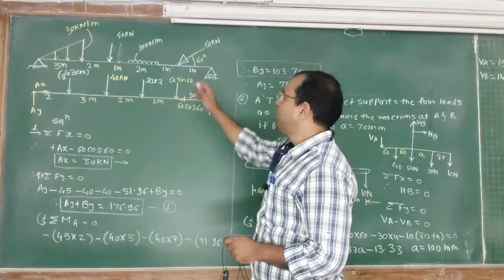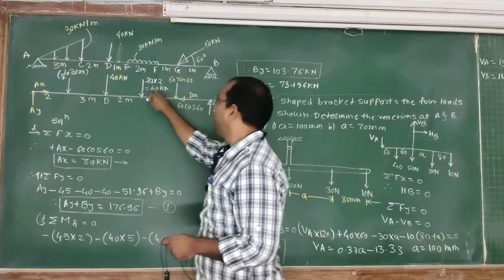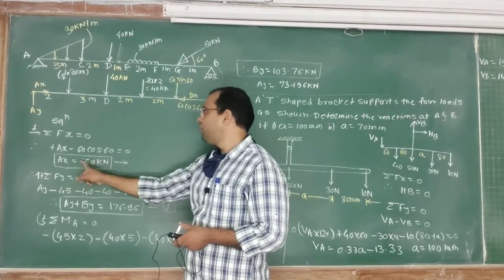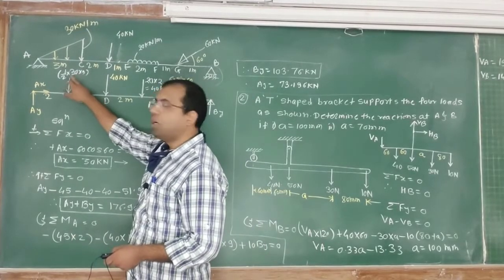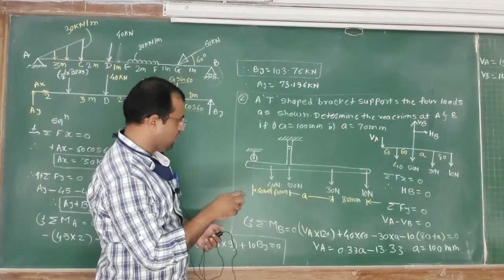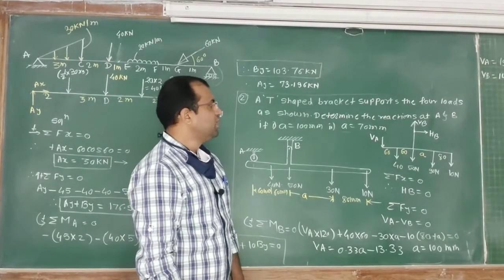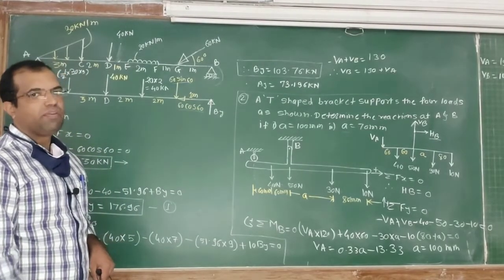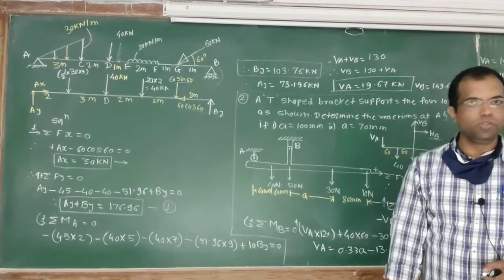2 8 NUMERICAL ON BEAM REACTIONS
NUMERICAL ON BEAM REACTIONS